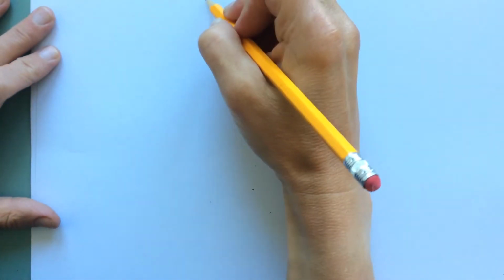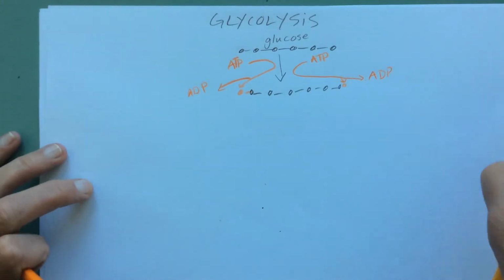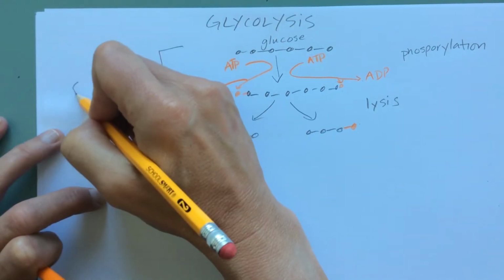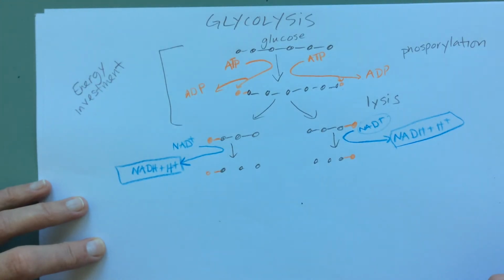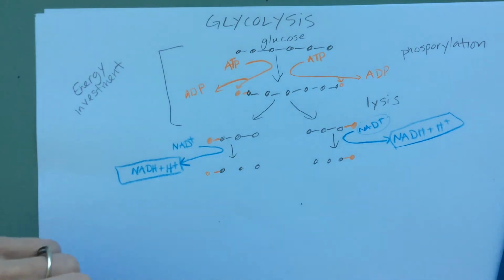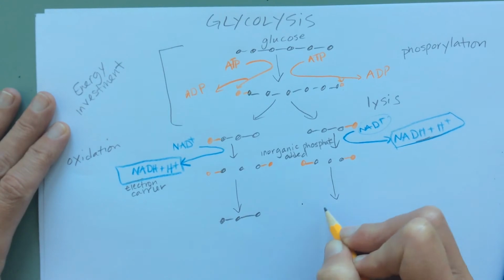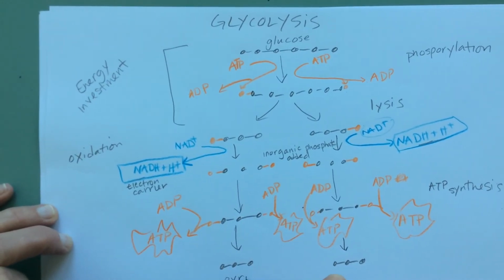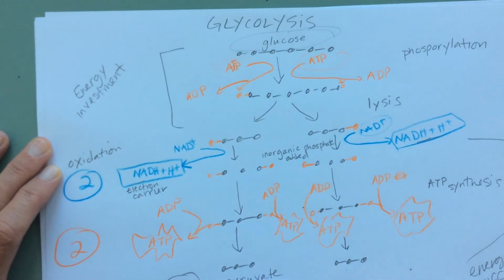8.2 Glycolysis HL